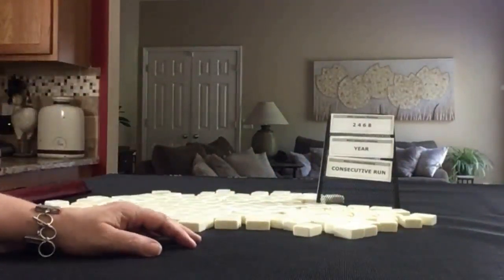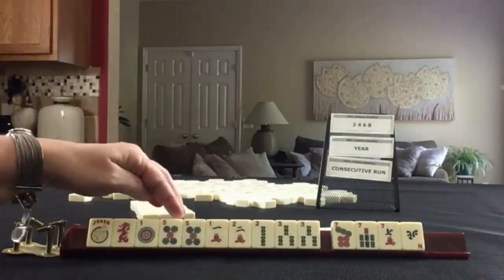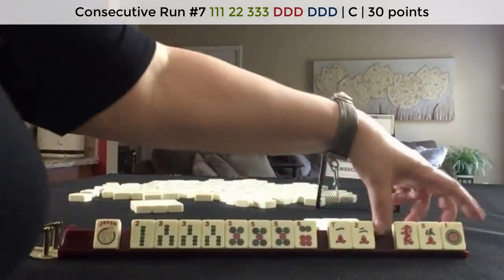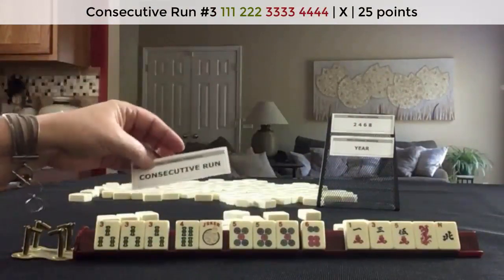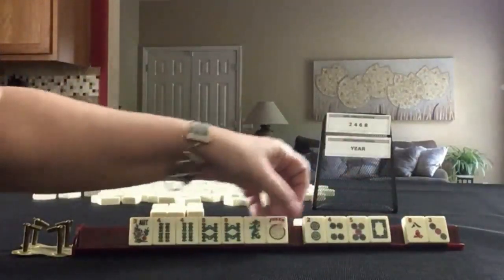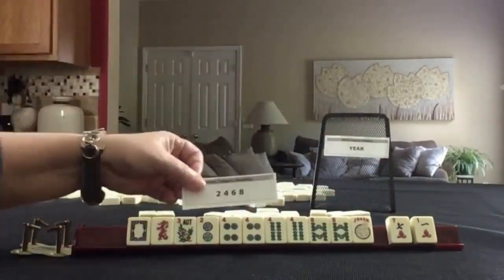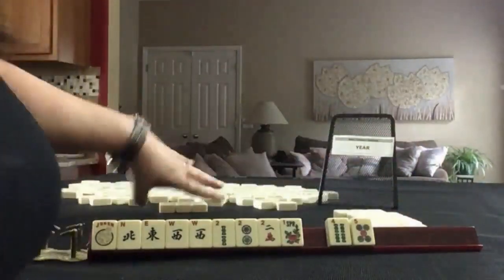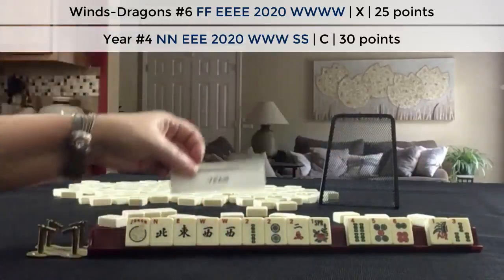National Mah Jongg League Charleston Force 20200727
Michele Frizzell
Instructor, Author, Speaker
6175 Hickory Flat Hwy Ste 110-335